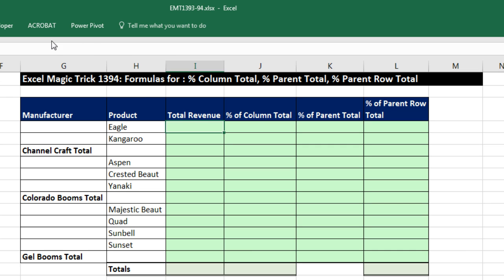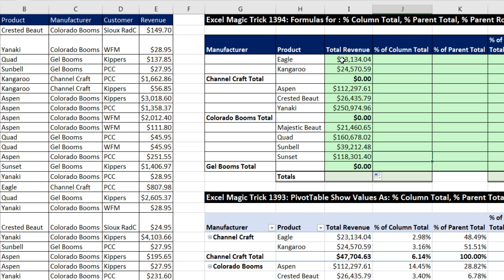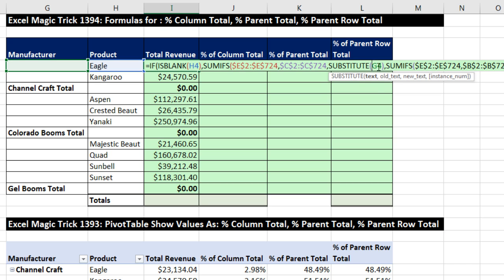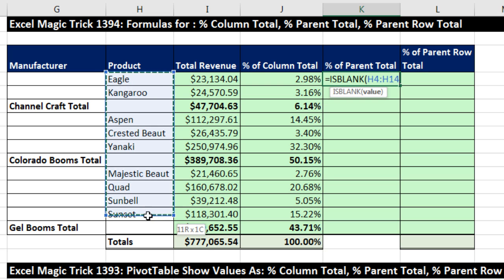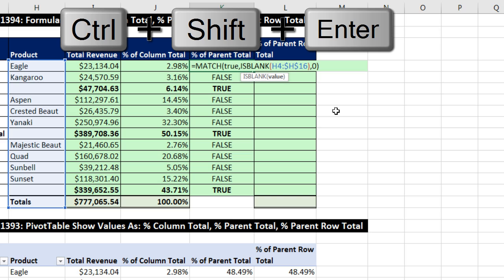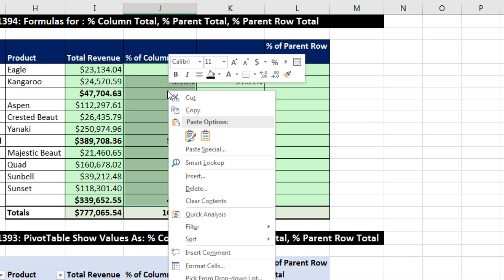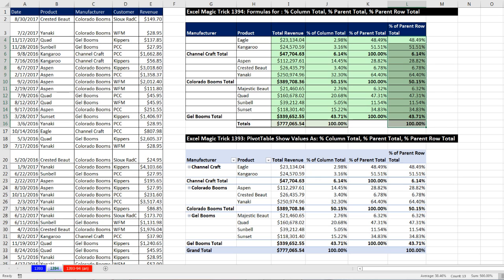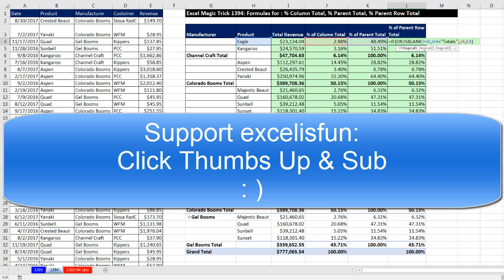Excel Magic Trick 1394: Excel Formulas for: % Column Total, % Parent Total, % Parent Row Total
See how to use formulas to calculate “PivotTable Show Values As: Calculations:
1. (00:14) Introduction to unusual formulas for standard PivotTable Show Values As Calculations
2. (01:29) Total Revenue Formula for either Product or Manufacturer in single column. See the functions: SUMIFS, SUBSTITUTE, IF and ISBLANK.
3. (05:53) % Column Total Formula.
4. (06:26) % Parent Total Formula. See the functions: ISBLANK, MATCH and INDEX.
5. (13:30) % Parent Row Total Formula. See the functions: IF, OR and ISBLANK.
6. (16:04) Summary

Reference Video:
Excel Magic Trick 1393: PivotTable Show Values As: % Column Total, % Parent Total, % Parent Row Total
Excel Magic Trick 1395: DAX Formulas for % Grand Total, % Column Total, % Parent Total
Two Different SUMIFS functions in single column